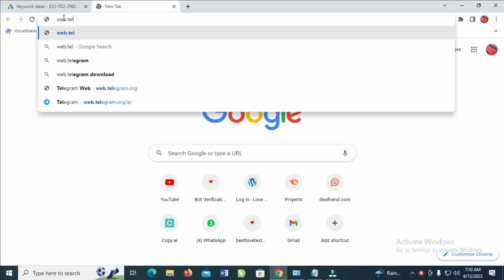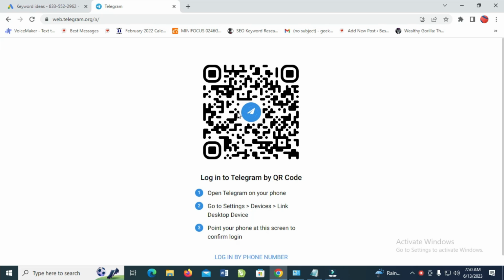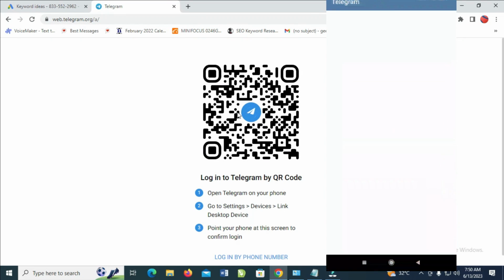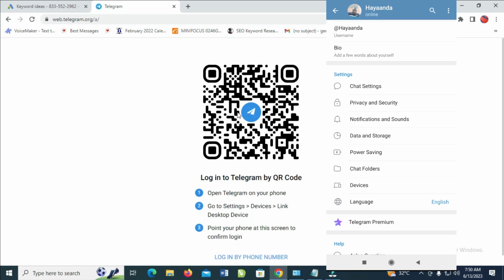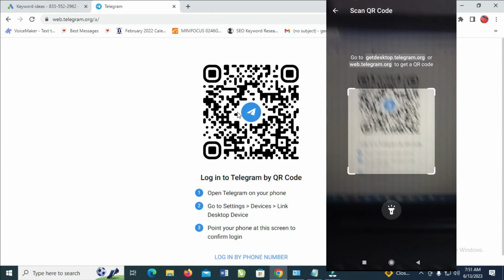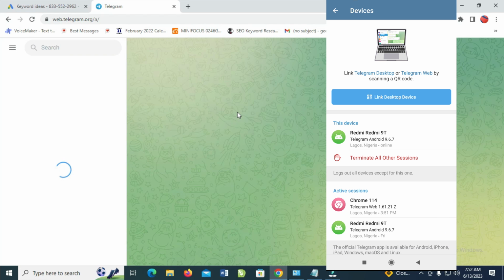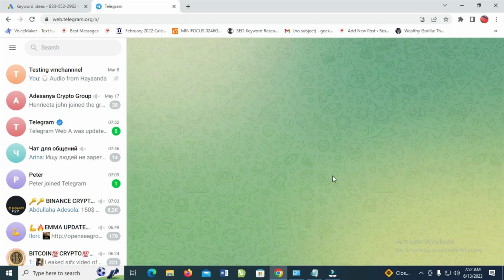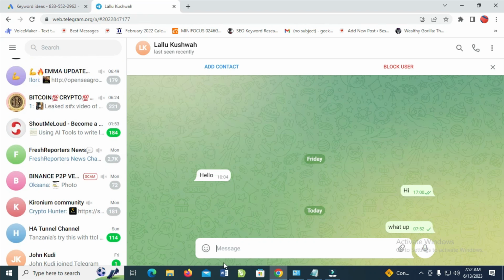How To Login Telegram Web